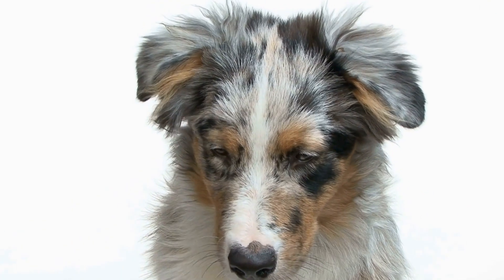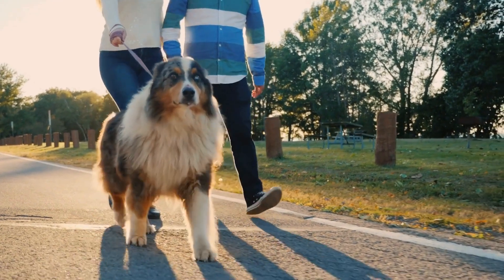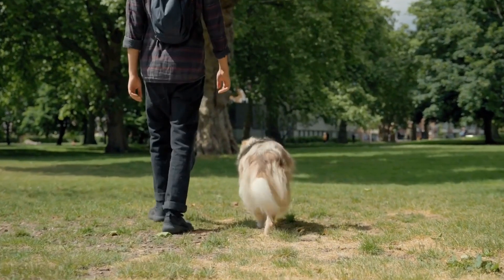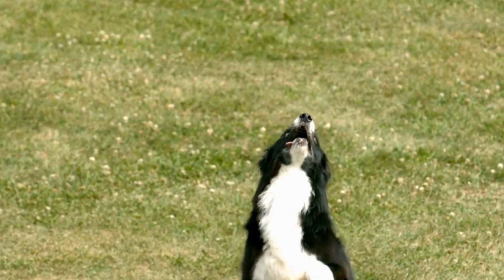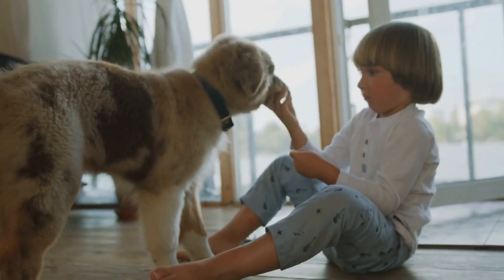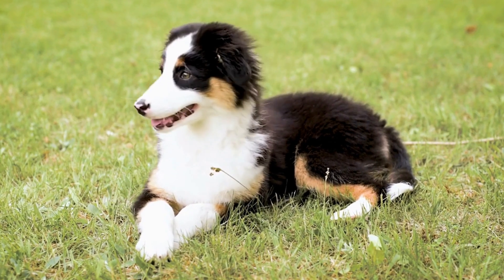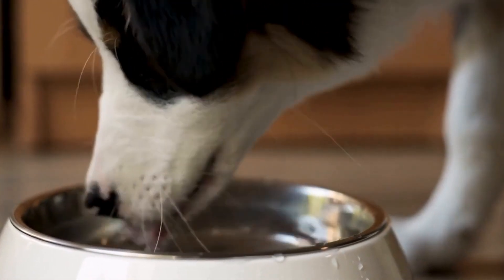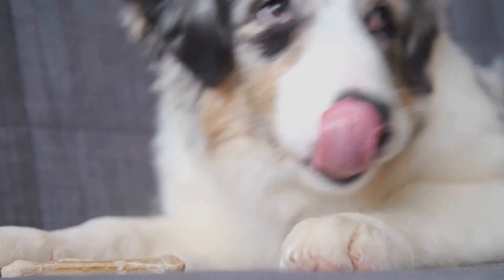Traveling with an Australian Shepherd: Essential Tips for a Smooth Journey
Traveling with your beloved Australian Shepherd? Make sure to have the essential items for a smooth journey. Keywords: Australian Shepherd, travel, essentials, collar, leash, tags, food, water, toys, treats, waste bags, bed, blanket, first-aid kit.